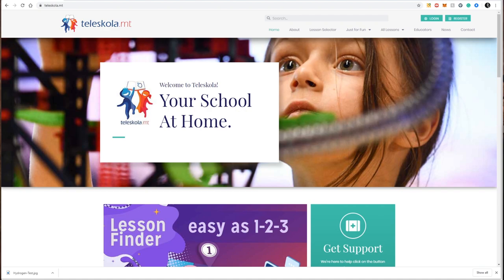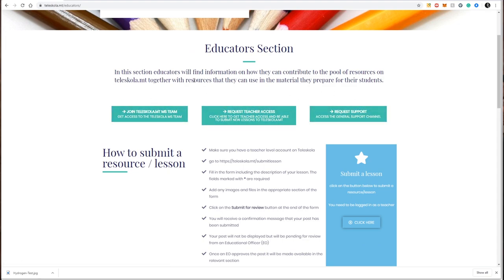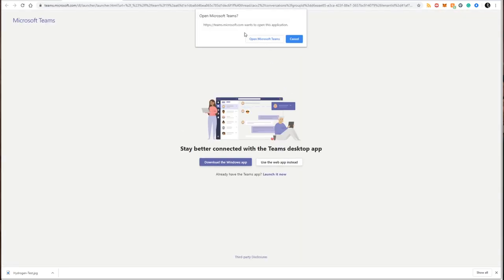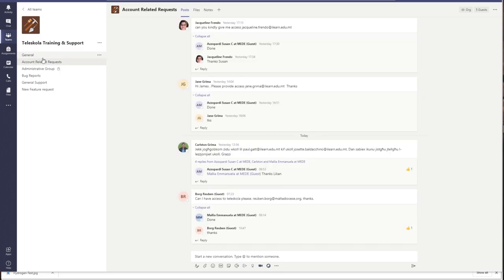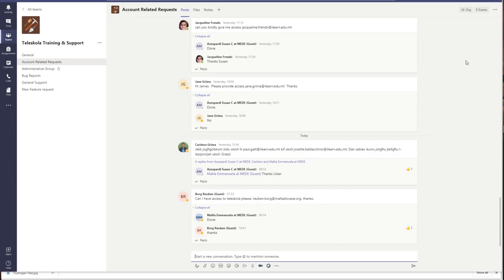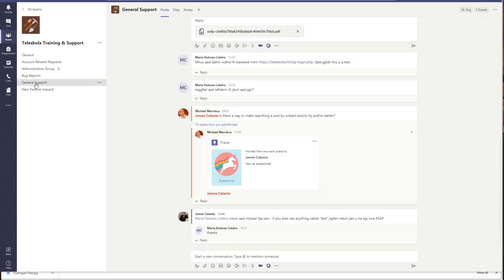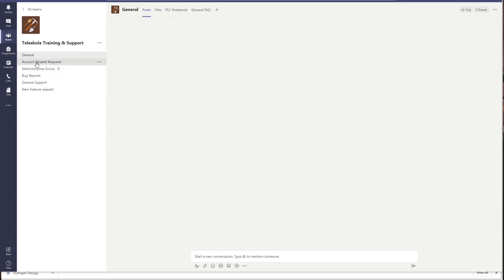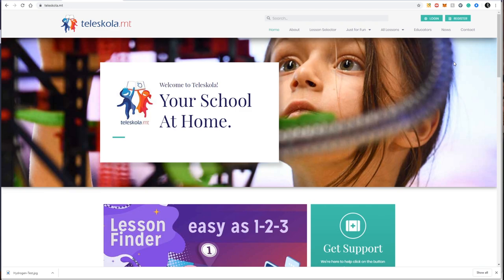Teleskola Educators - How to Ask for a Teacher Account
In this video I will explain how to request access to Teleskola as an educator for submitting lessons into the teleskola.mt system